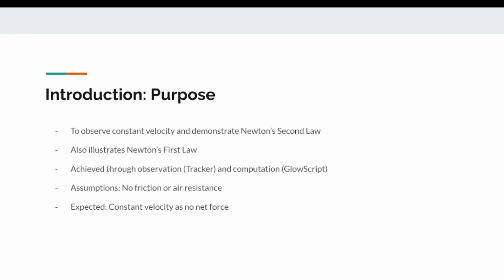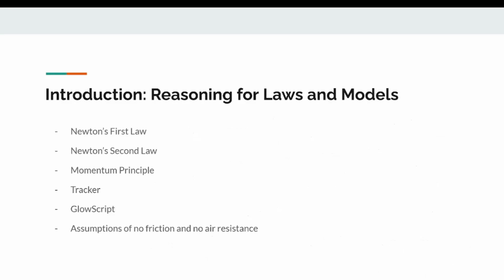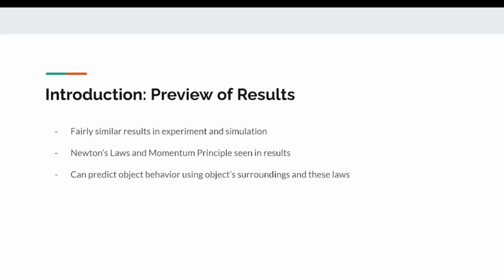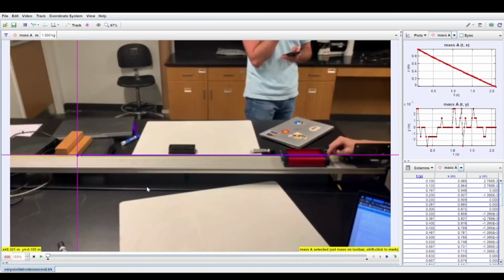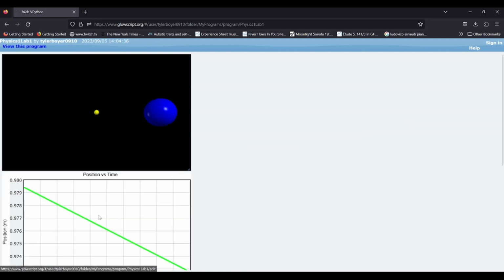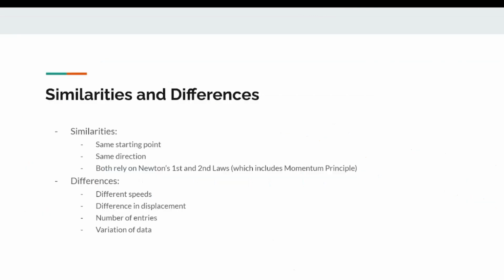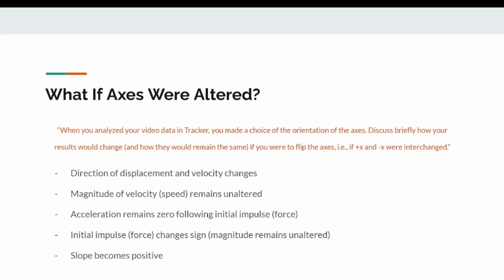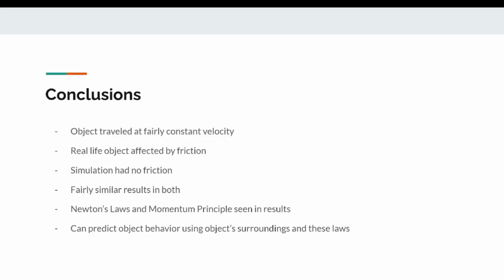PHYS 2211 Lab 1: Constant Velocity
This video describes my findings from the 1st lab of Physics 2211 at Georgia Tech. It also illustrates my accumulated knowledge of Newton's Laws of Physics and the momentum principle.